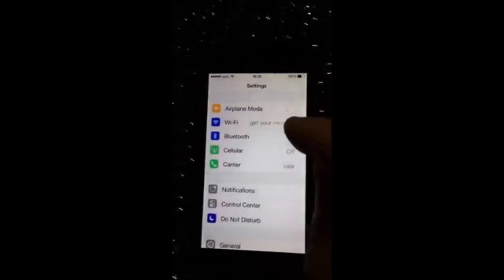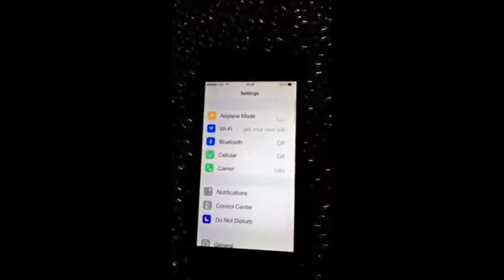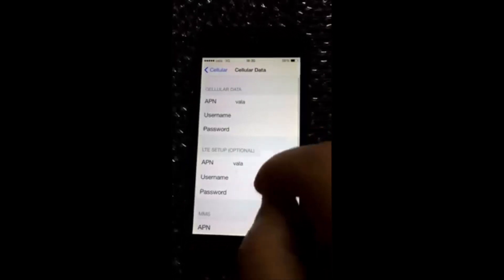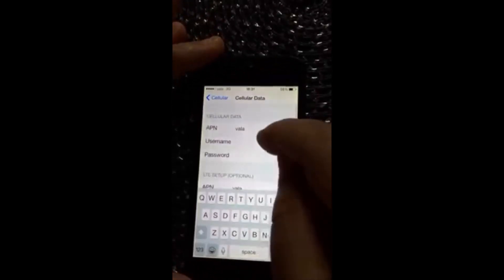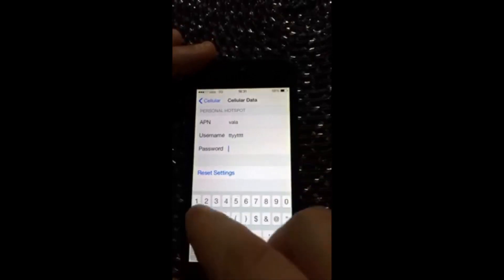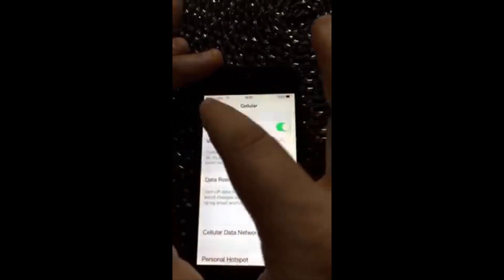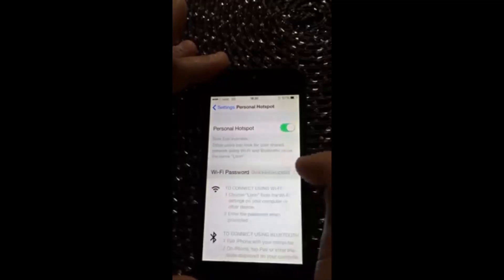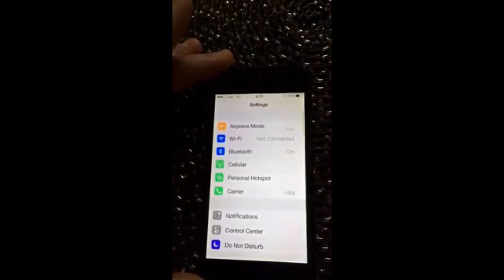How To Fix -Personal Hotspot Missing IN iPHONE 5,5S,6,6 plus,6s,6splus,7,7plus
If you cannot find Personal Hotsopt on your iPhone's Settings, then this is what you should do.